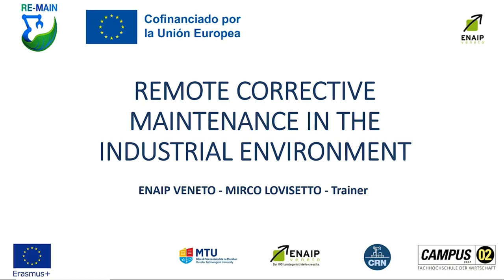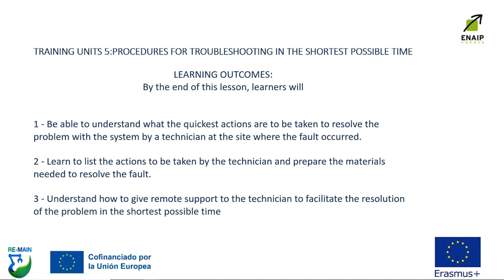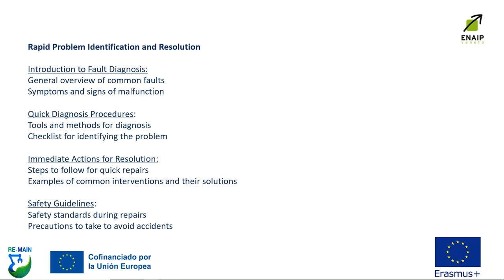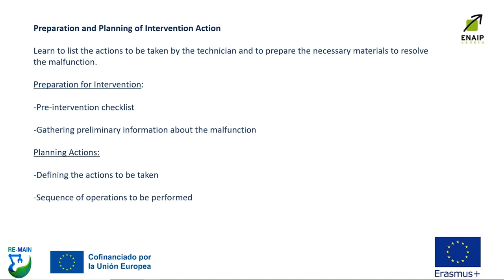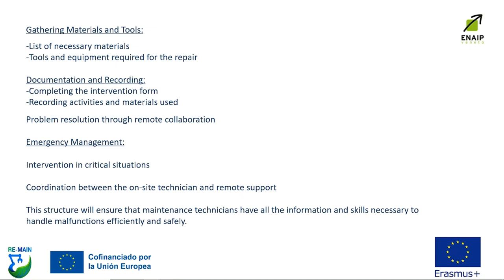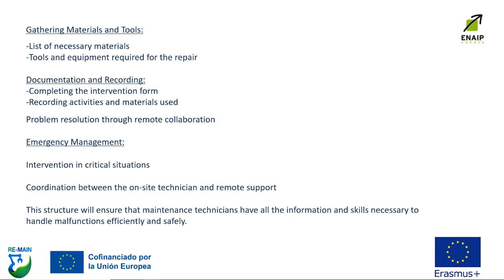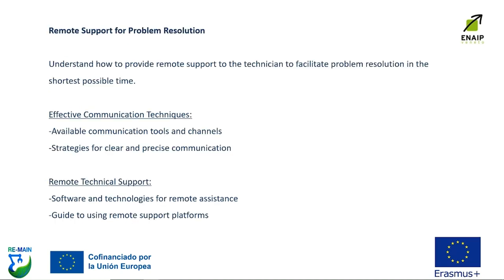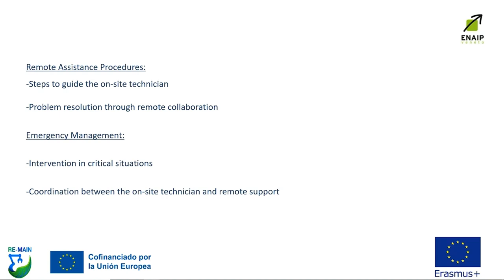MODULE 5 REMOTE CORRECTIVE MAINTEANCE IMOOX | iMooX.at